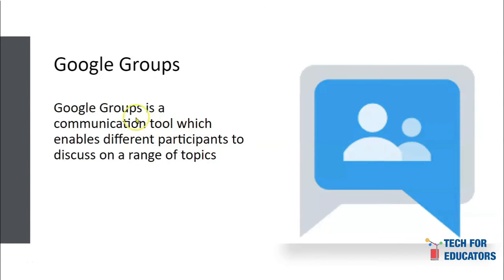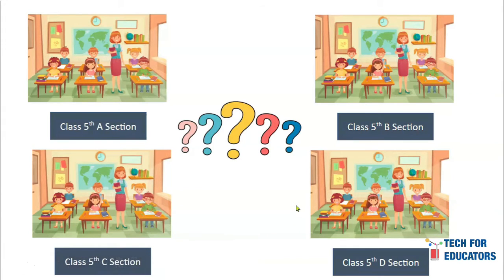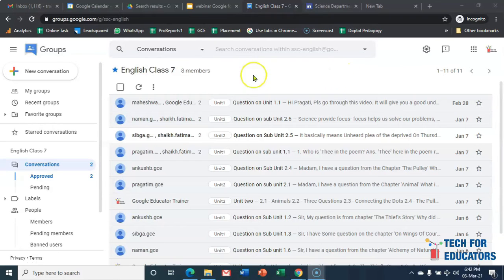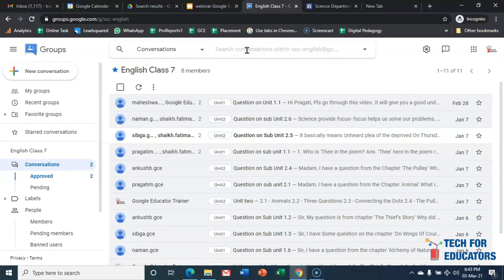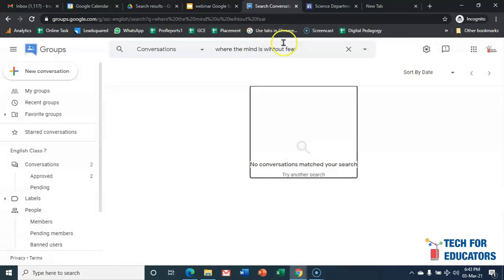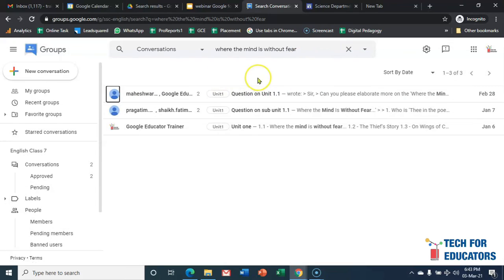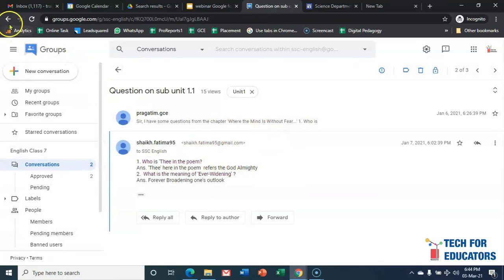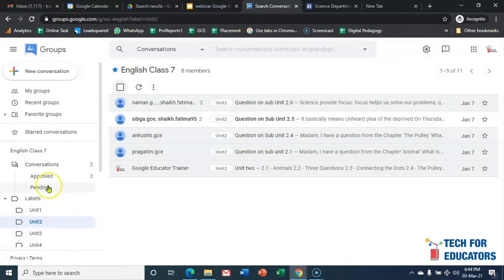Overview of Google Groups | Google Certified Educator program | Tech for Educators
This is an overview of Google Groups. In the training session, we will cover each and every part in detail with hands-on training.